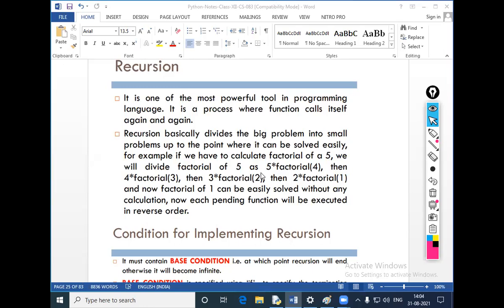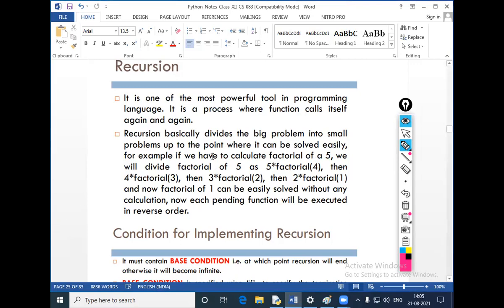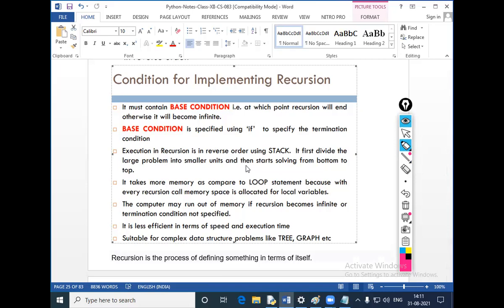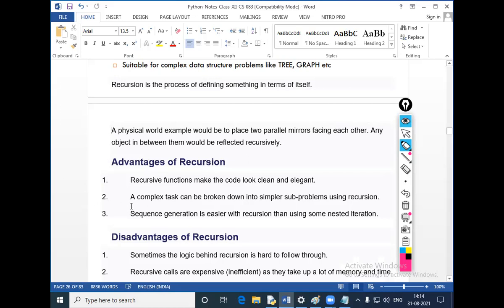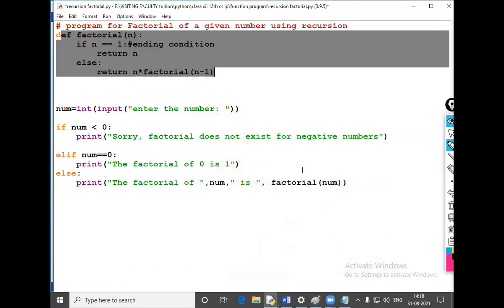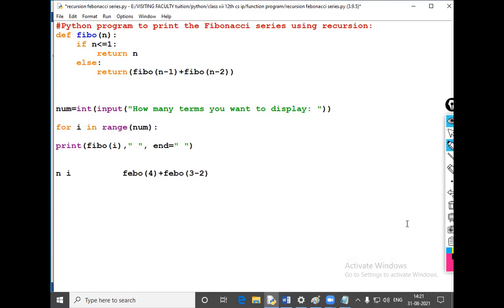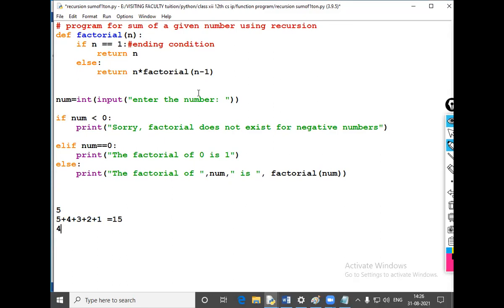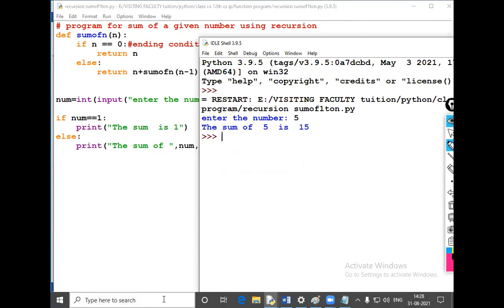class xii 12 recursion computer science lecturer 7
class xii 12 recursion
computer science
lecturer 7